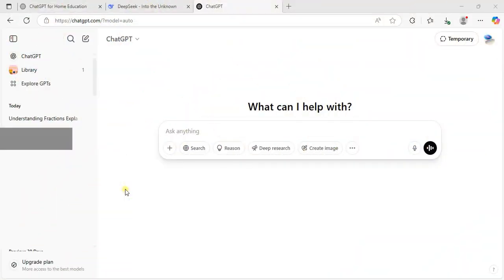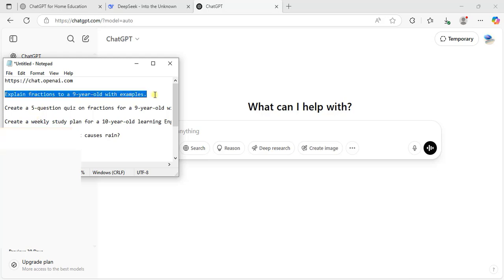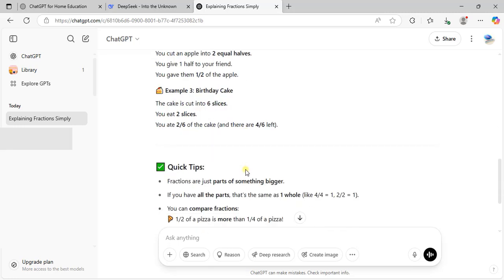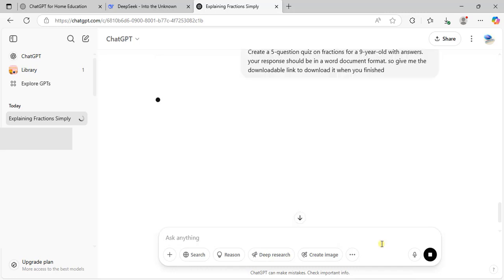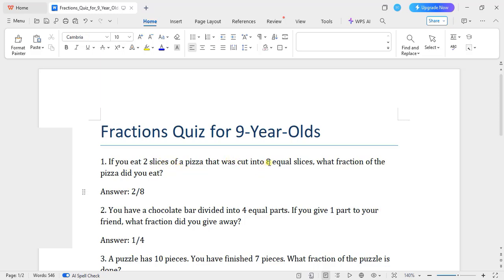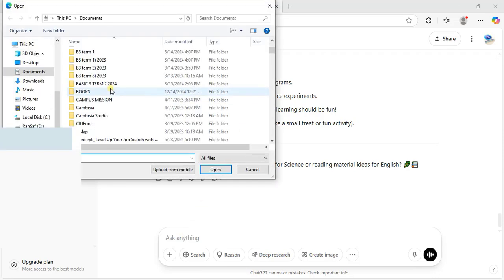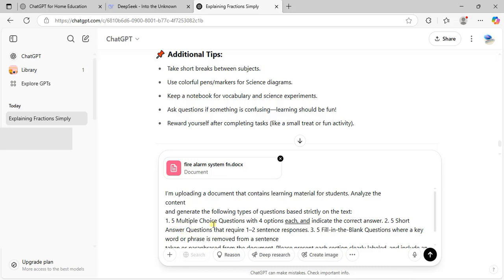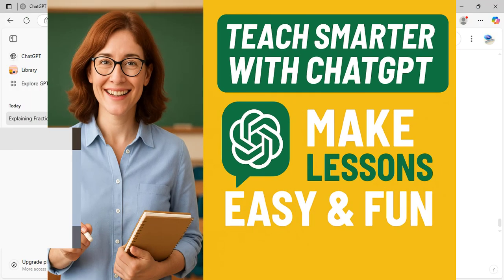How to Use ChatGPT to Educate or Assess Your Children at Home | Easy to Follow Steps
Are you a parent looking for smarter, easier ways to teach or assess your child at home? In this video, we’ll show you exactly how to use ChatGPT to support your child’s education — from creating custom quizzes and study guides to helping with homework and learning new topics.

Whether you're homeschooling, supplementing school lessons, or just want to track your child's academic progress, ChatGPT is a powerful AI tool that makes learning interactive, engaging, and personalized.

🔍 In this video, you’ll learn:

What ChatGPT is and how it works for education

How to create multiple choice and short answer questions

Ways to generate study plans and explanations

How to keep learning fun, safe, and age-appropriate

✅ Perfect for busy parents, homeschoolers, and educators!

Upload your learning materials and use our parent guide to start teaching smarter today!